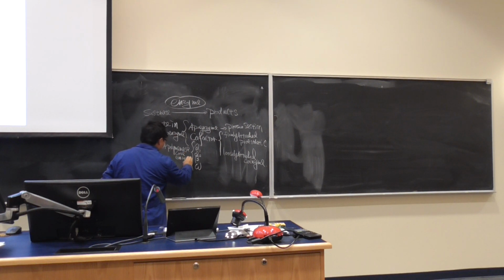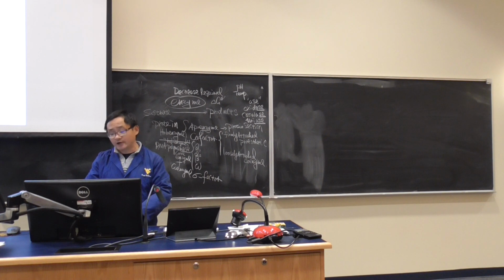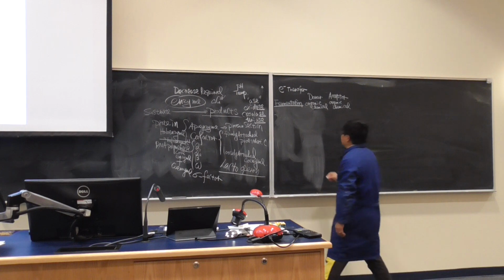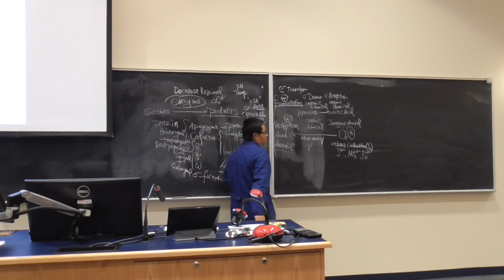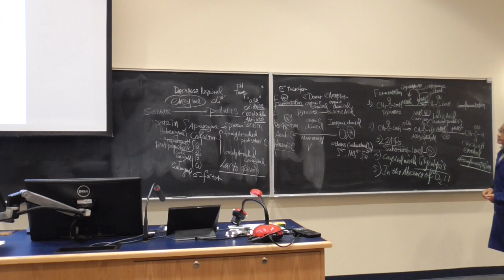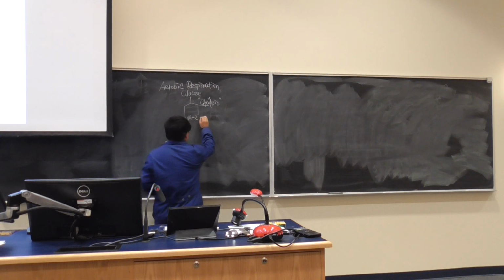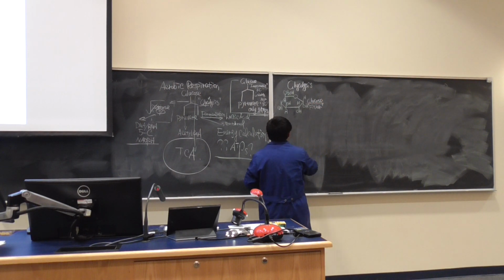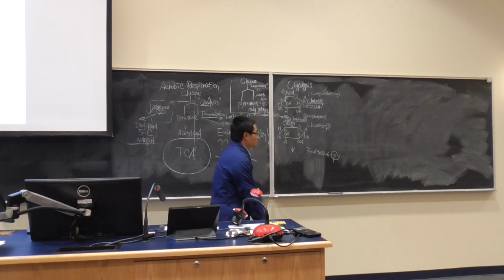AEM 341 Exam III Lecture 2-1